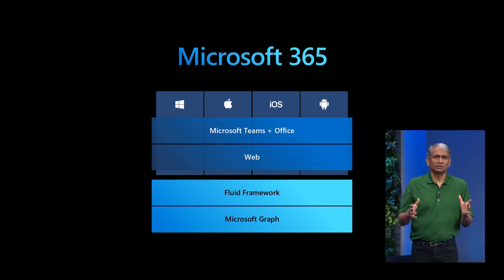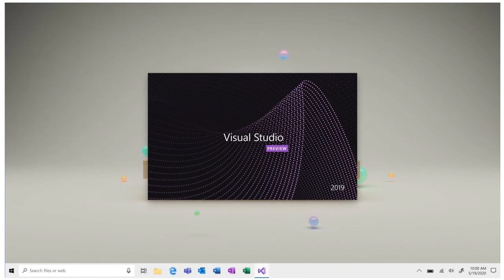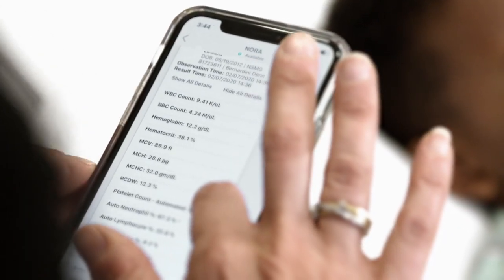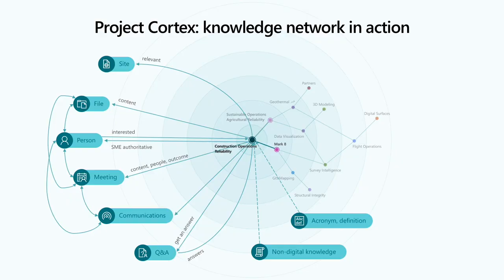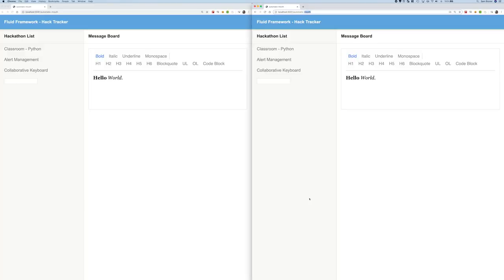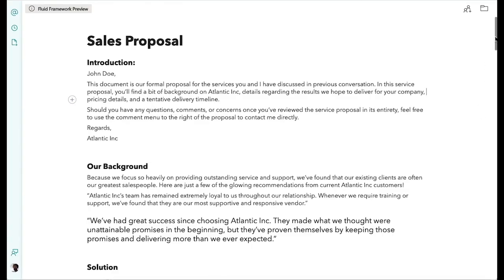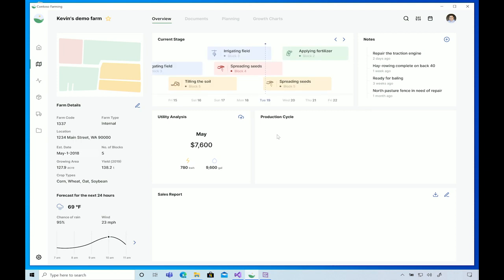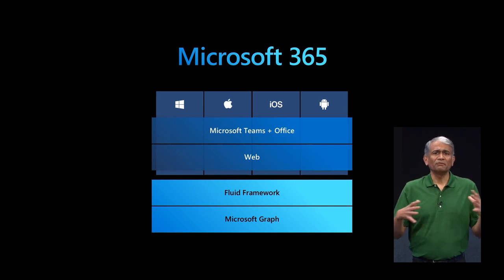Building the tools to work and learn with Rajesh Jha and guests | KEY04A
Join Rajesh Jha to learn how you can build on the world’s productivity cloud, leveraging Microsoft Teams and advanced new capabilities like Microsoft Graph and Fluid Framework, to create innovative tools for remote work and learning.